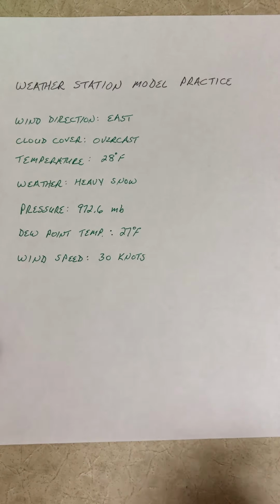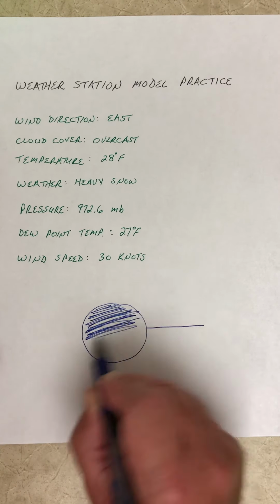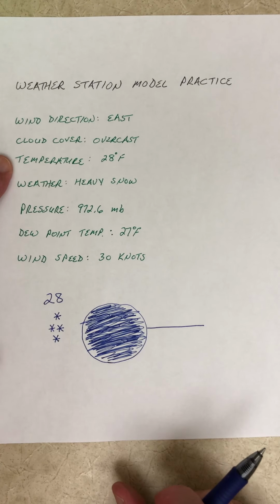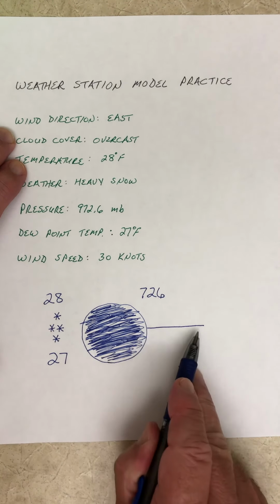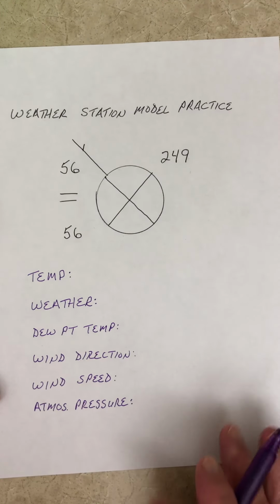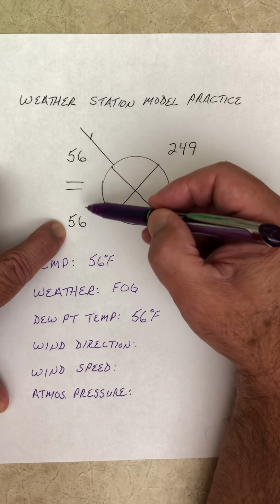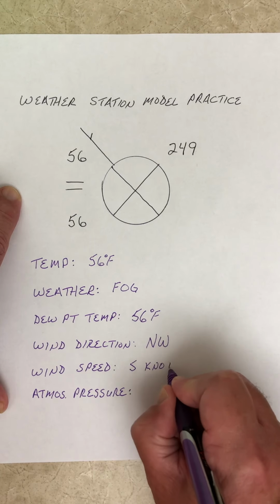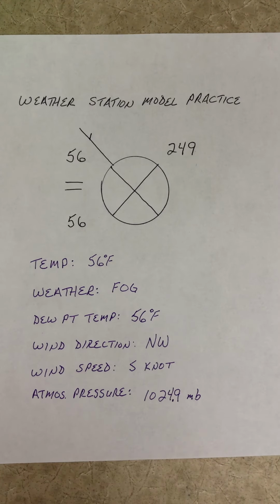Weather Station Models: Let’s Practice